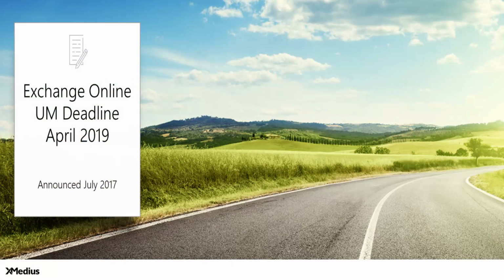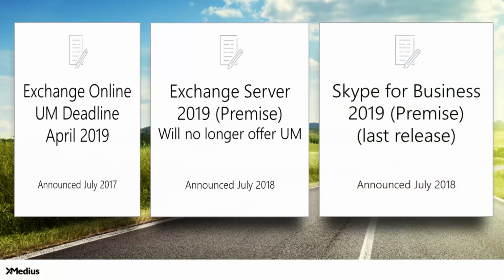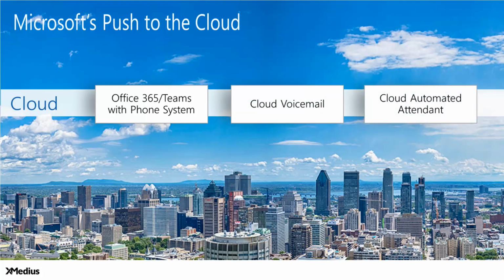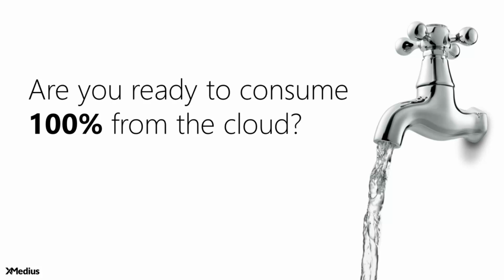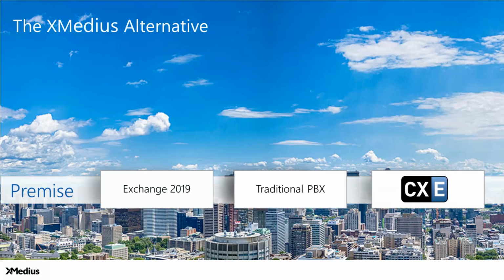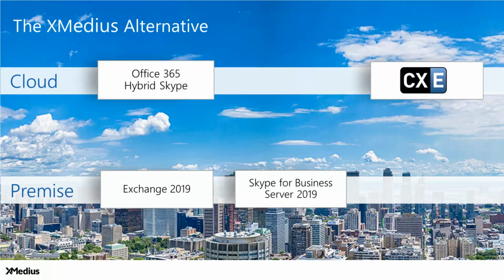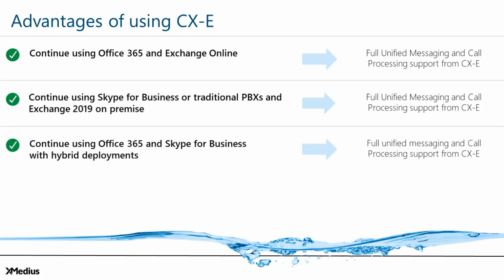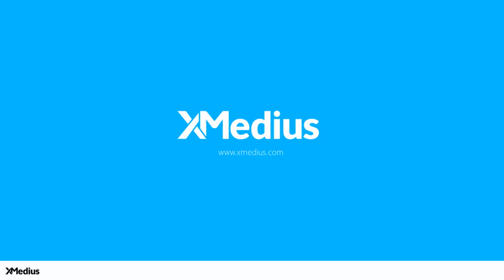Presentation: XMedius and Microsoft Unified Communications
Microsoft issued several announcements that redefined their approach to the Unified Communications (UC) market. Microsoft appears to be focused on moving unified communications solutions to the cloud and away from on-premises deployments.

In this video, we'll explain how CX-E can be used to extend and interoperate with the Microsoft unified communications solutions.

*Please note the deadline has changed since publishing this video. Deadline is now: December 1, 2019.*